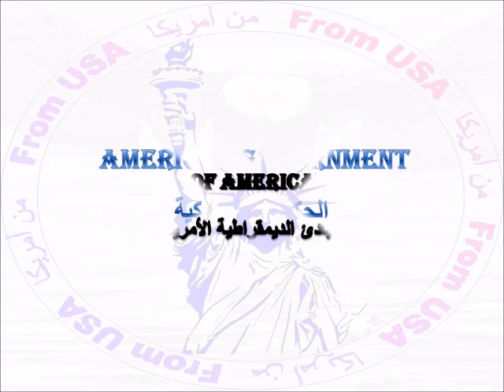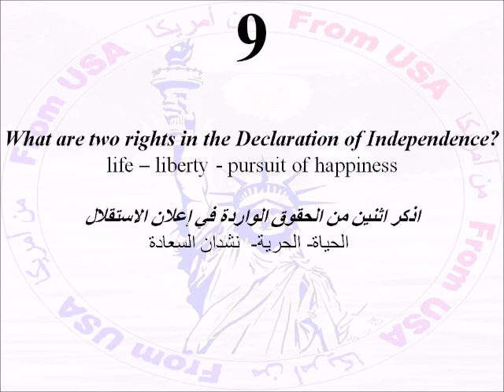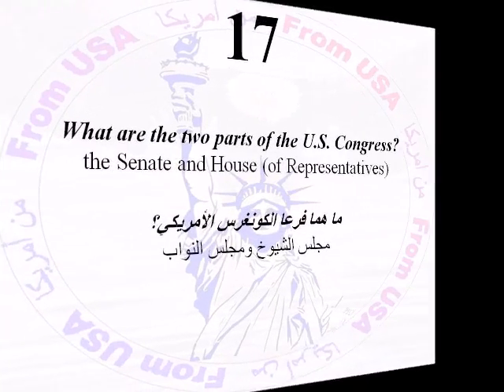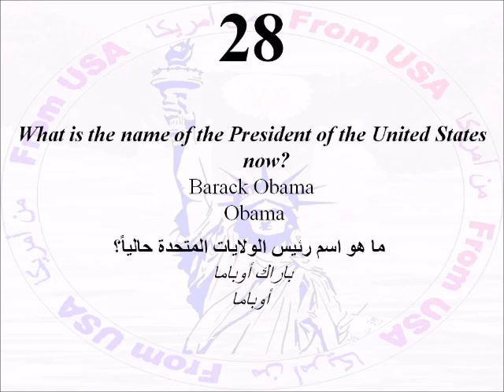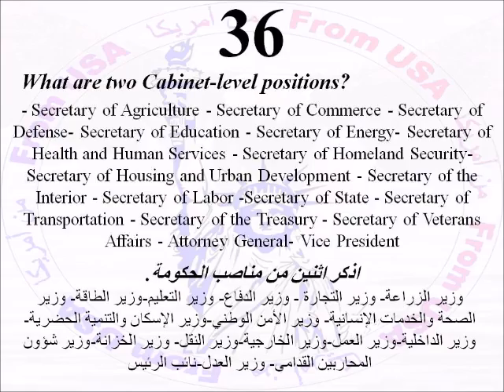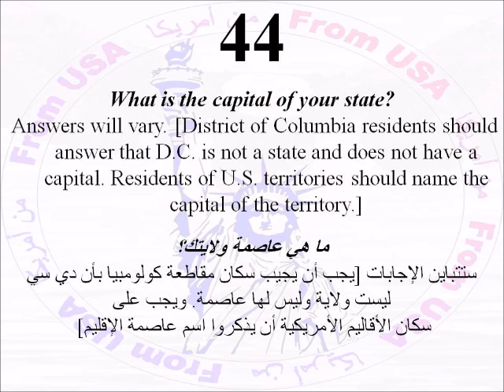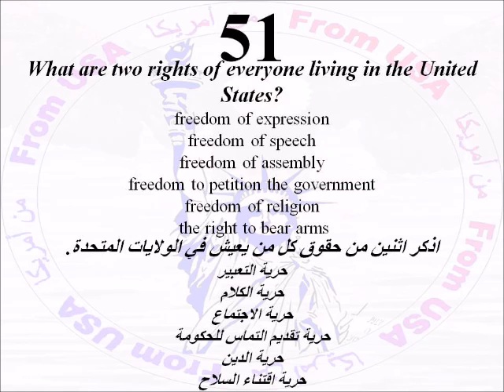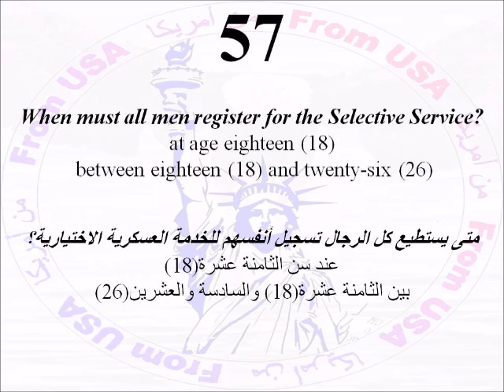2024احصل على الجنسية الأمريكية بكل سهولة جزء 1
اختبار الجنسية الأمريكية  (100 سؤال وجواب) جزء1

احصل على الجنسية الأمريكية بكل سهولة جزء 2

أمريكا في دقائق

السياقة في أمريكا